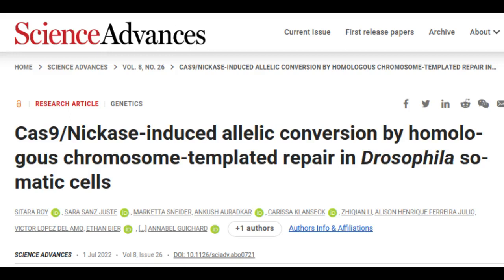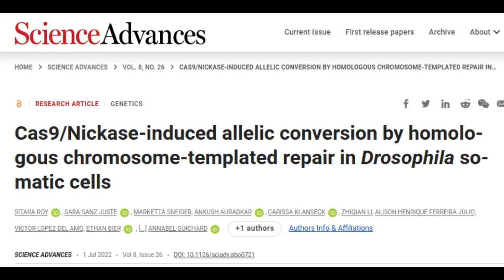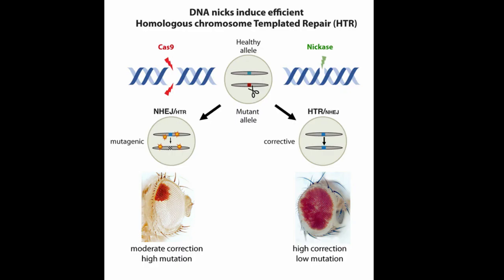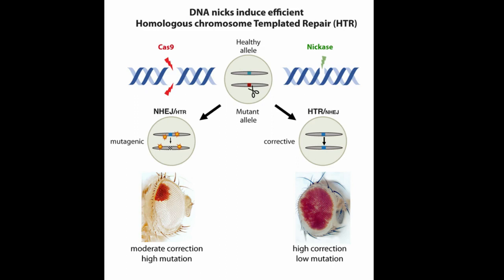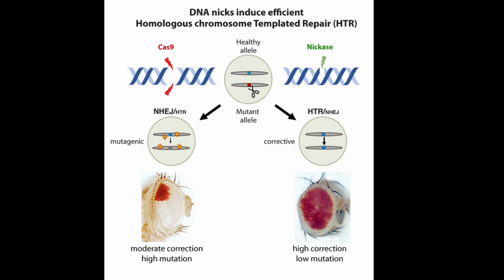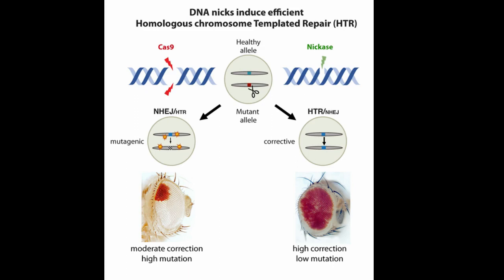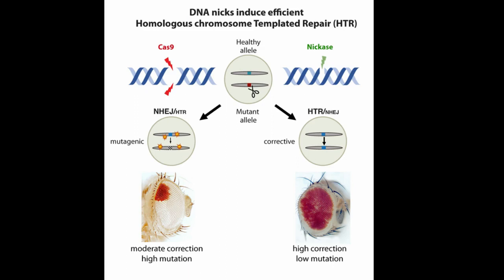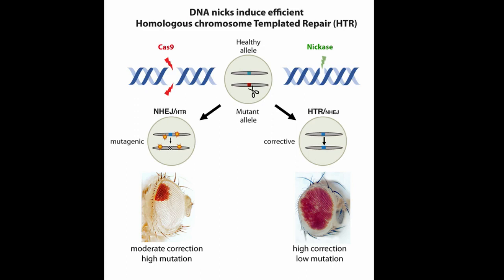“Soft” CRISPR may offer a new fix for genetic defects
Publishing in the journal Science Advances, a team of biologists at the University of California San Diego describes a new, safer approach that may correct genetic defects in the future. Their strategy, which makes use of natural DNA repair machinery, provides a foundation for novel gene therapy strategies with the potential to cure a large spectrum of genetic diseases.

Credit: Guichard/Bier

Research paper: Cas9/Nickase-induced allelic conversion by homologous chromosome-templated repair in Drosophila somatic cells